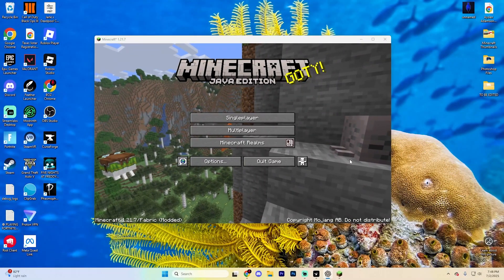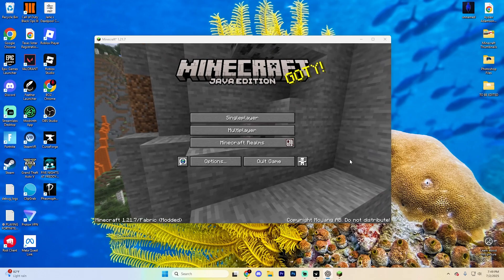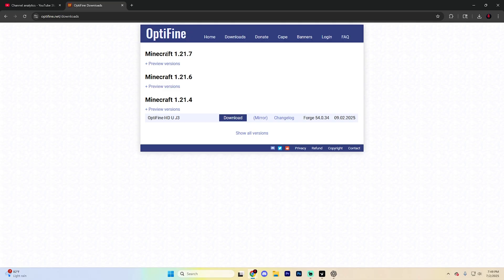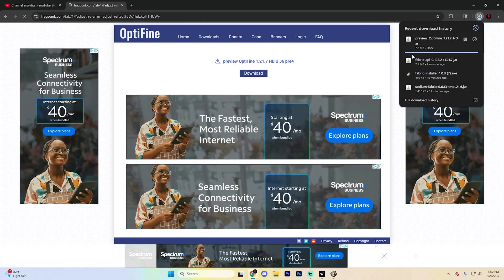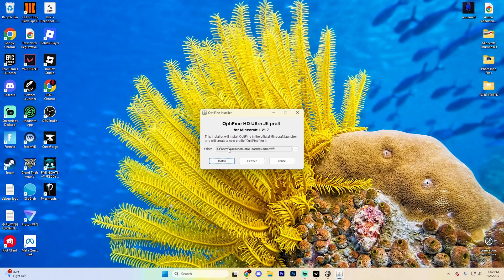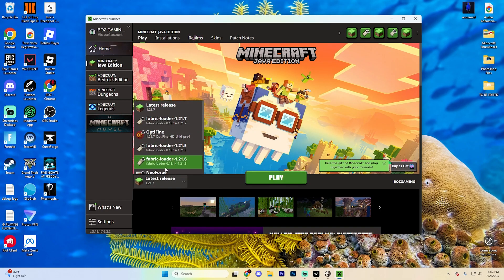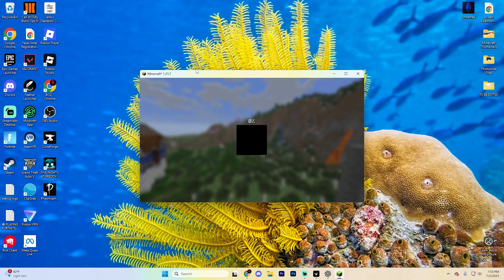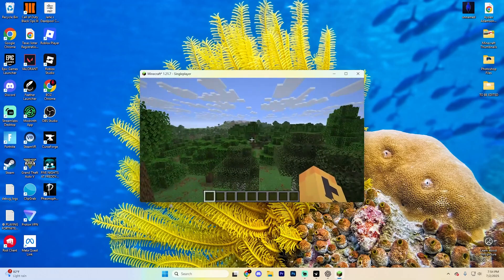How To Install OptiFine 1.21.7 - Step By Step